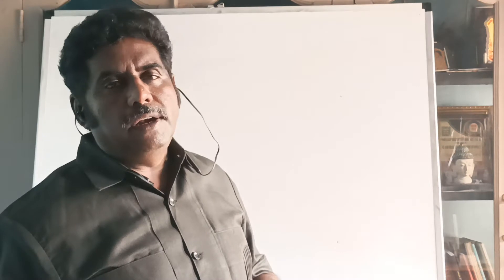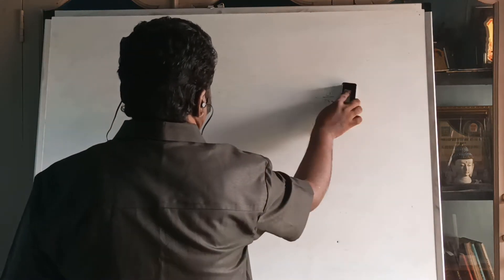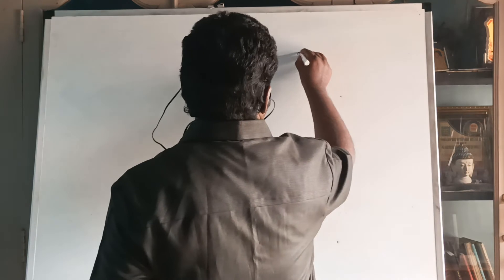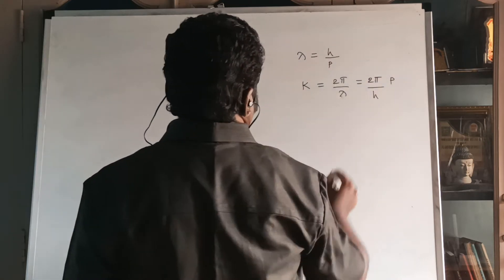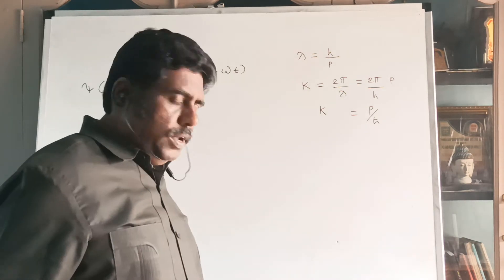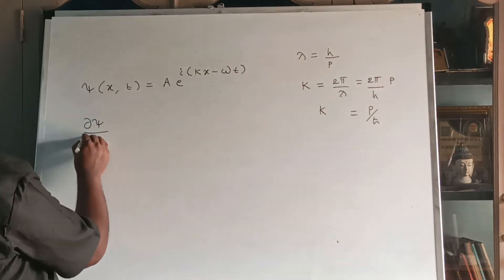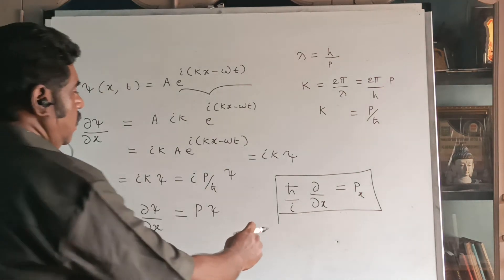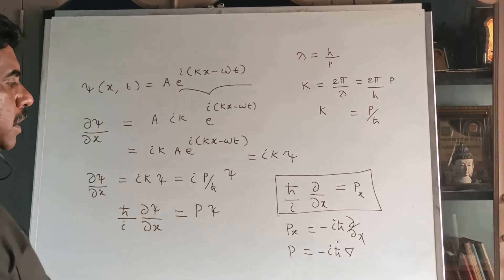Energy and momentum operators (Shanmugam N)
TRB Physics